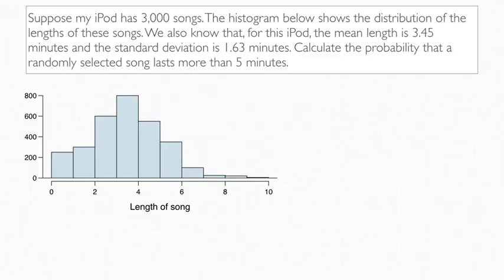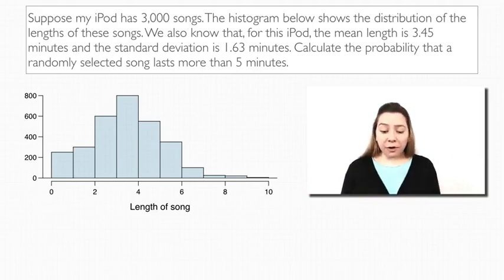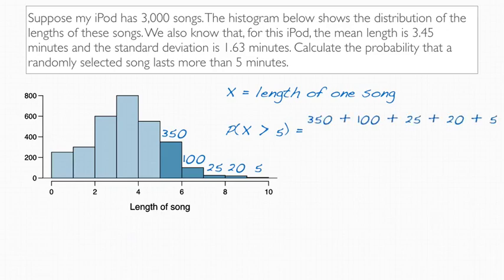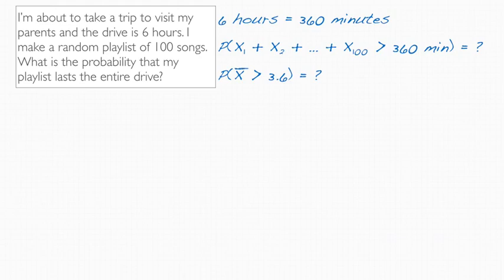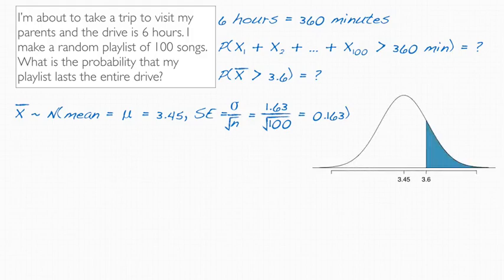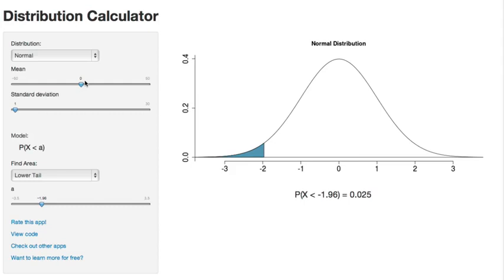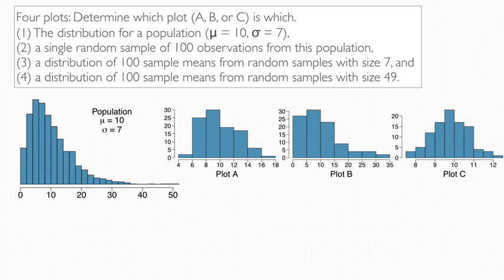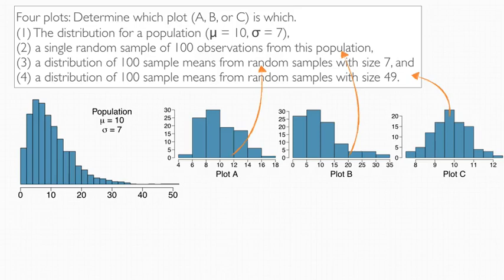Foundations for Inference Part 3